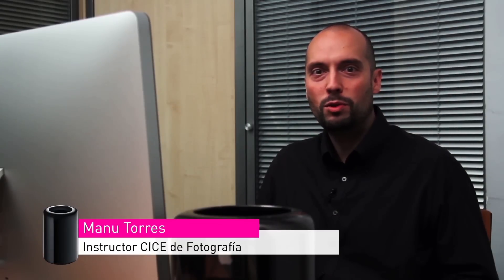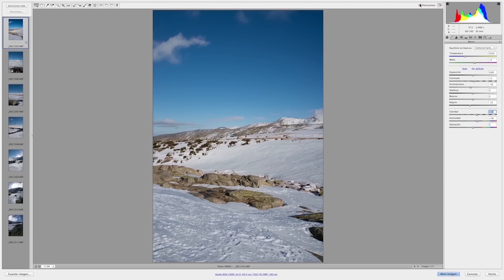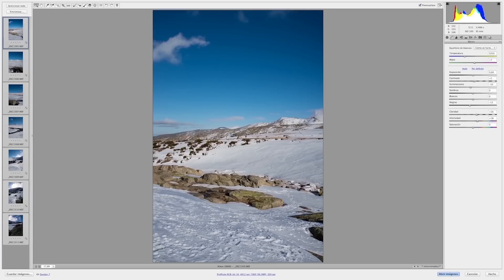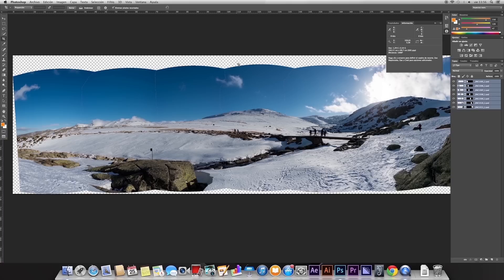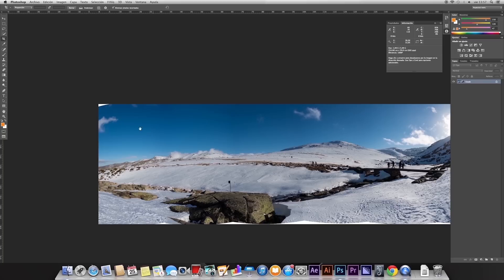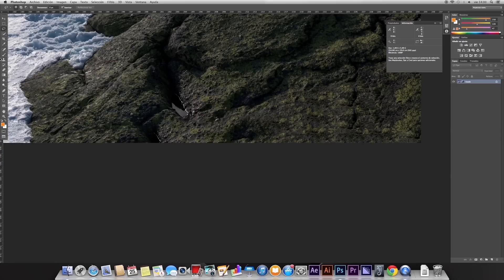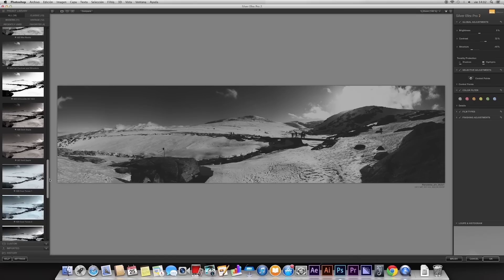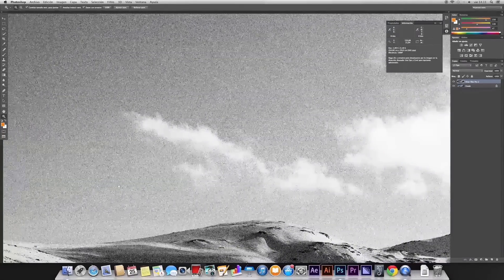Mac Pro al Límite: Manu Torrés con Photoshop CC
Llega la revolución: Apple elige a CICE como la primera Escuela de España en probar su nuevo Mac Pro, en su modelo más alto de gama. ¡Nuestro instructor Manu Torrés lo pone a prueba con Photoshop CC en su última versión!